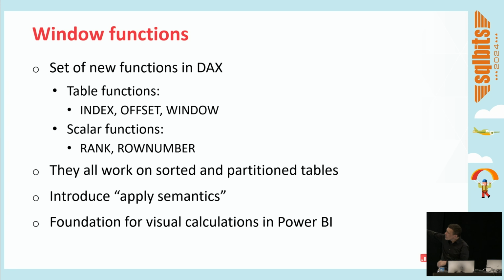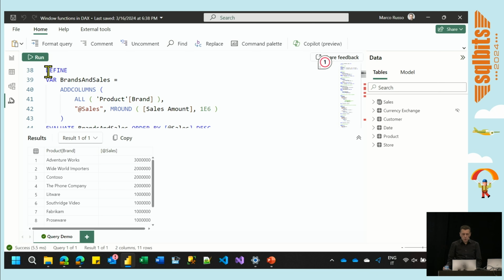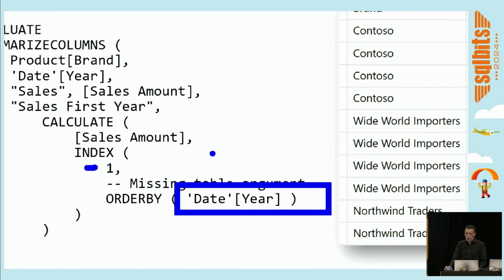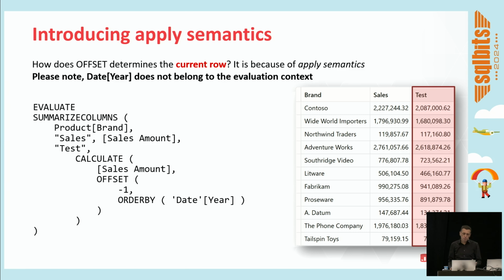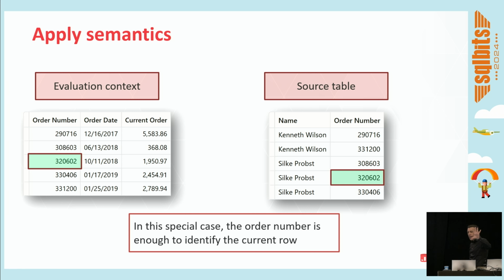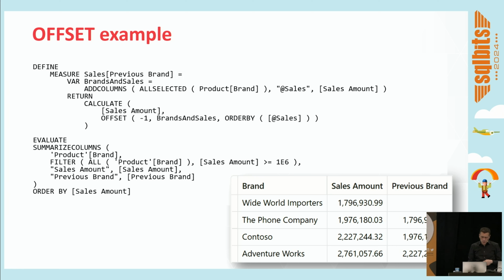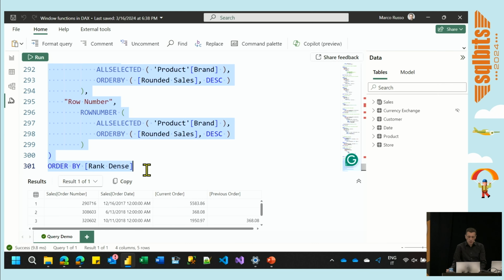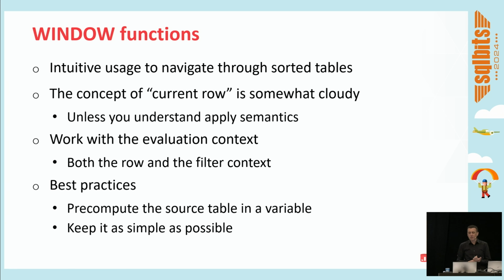Understanding window functions in DAX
Introduction to DAX window functions and apply semantics through several examples to understand their capabilities and performance.